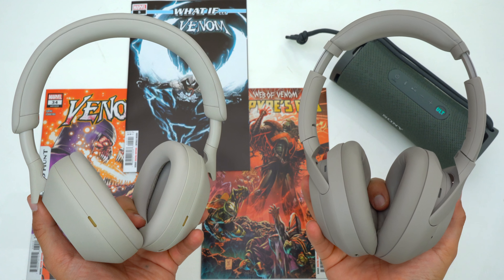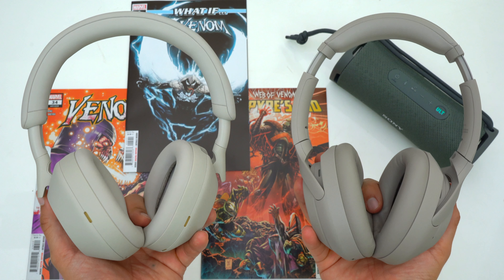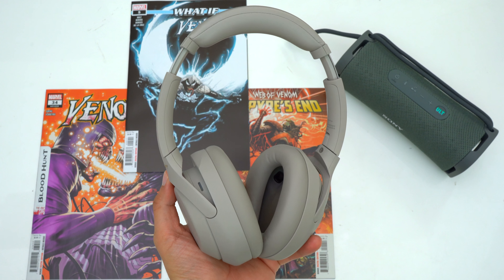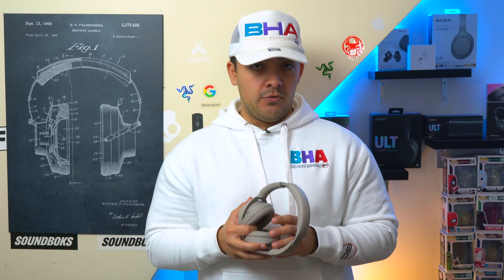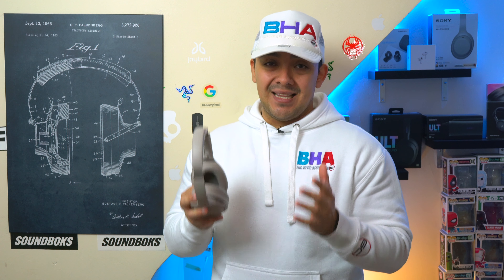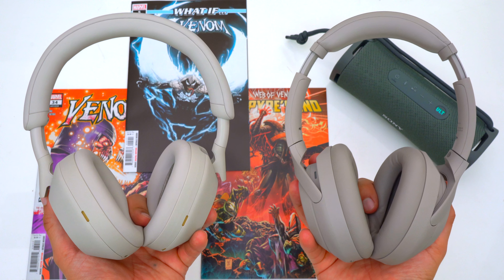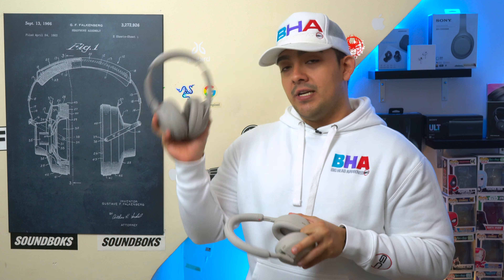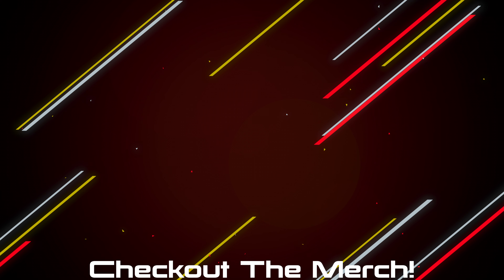Sony XM5 & XM4 Firmware Update Causing Problems? Sony XM6 Coming Soon?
Get Them Here:
Sony 1000XM5
Sony 1000XM4

So its late 2024 and both the Sony 1000XM5’s and Sony 1000XM4’s are my top picks if active noise cancelation is very important to you… specifically if you plan on flying a lot with your headphones, cause thanks to the atmospheric pressure sensors in these headphones… both the 1000XM5’s and the 1000XM4’s block out way more noise than other ANC headphones will at cursing altitude. Both the 1000XM5’s and 1000XM4’s block out noticeably more noise while flying than the Bose QC ultra, Bose QC, Sennheiser Momentum 4’s, AirPods Max, Sonos ACE, and so on.